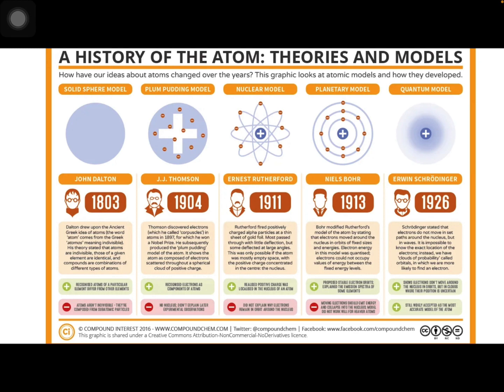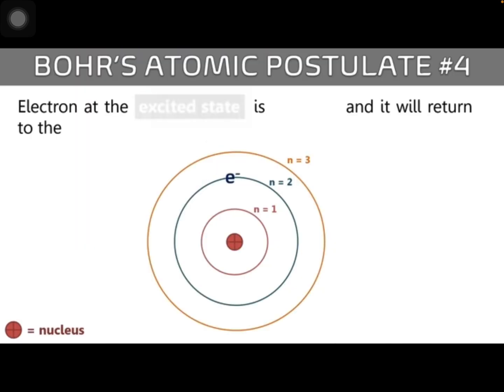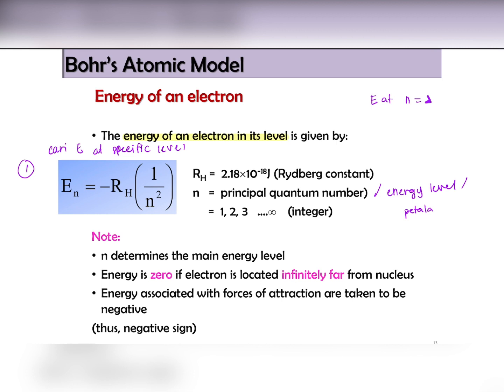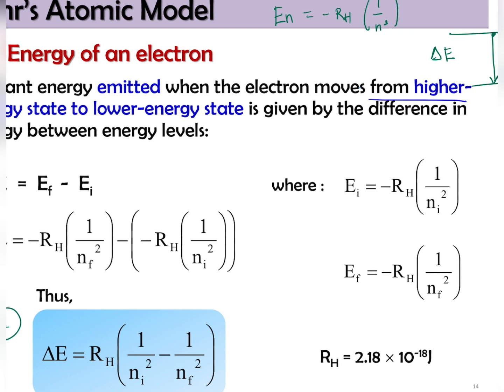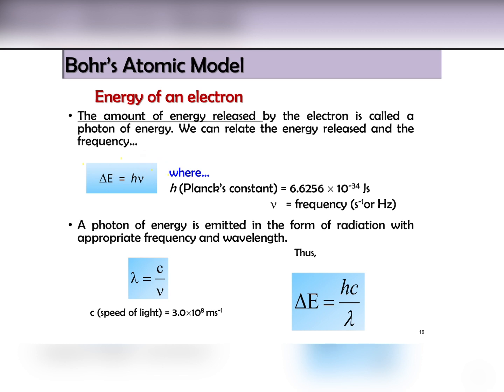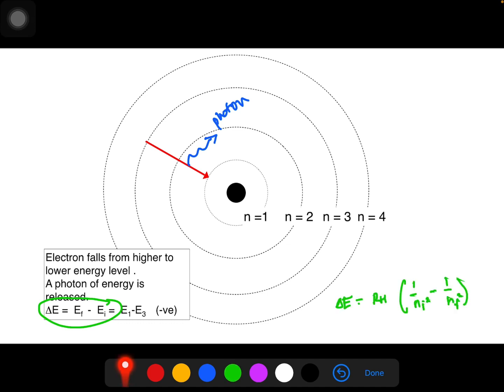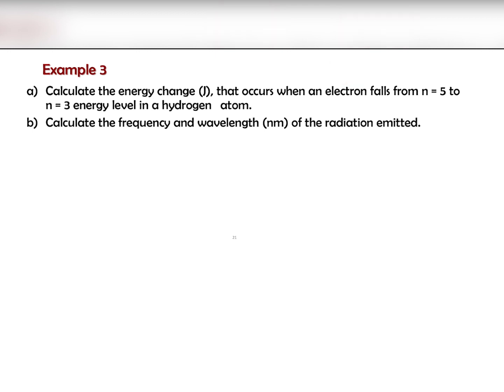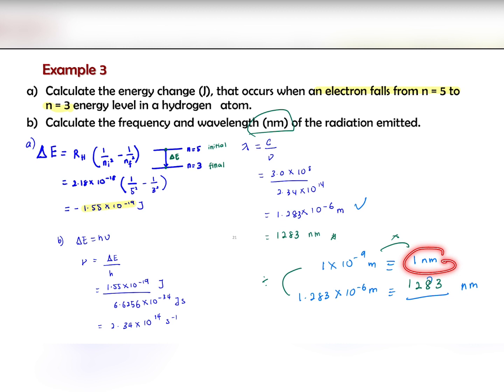SK015 Chapter 2.1 Atomic Structure 1/3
Niel’s Bohr atomic model